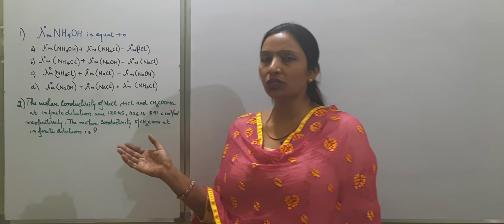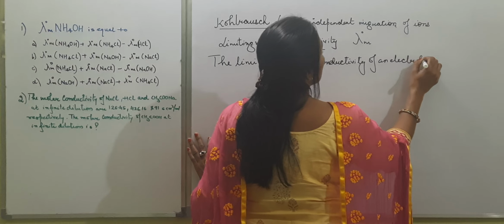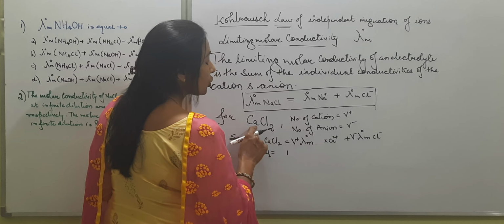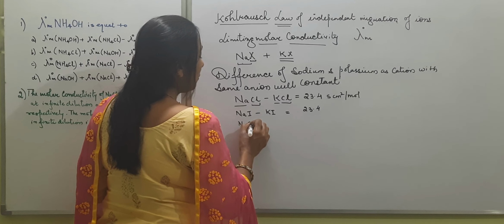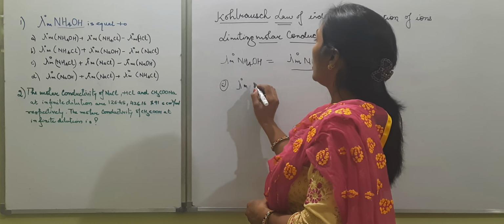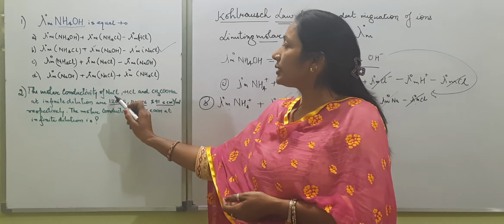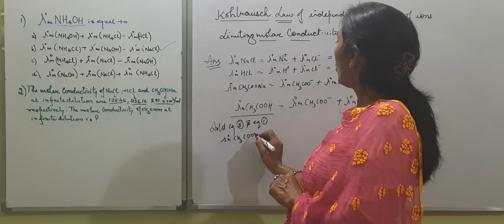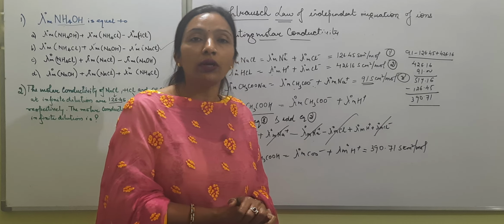kohlaursch law of limiting molar conductivity